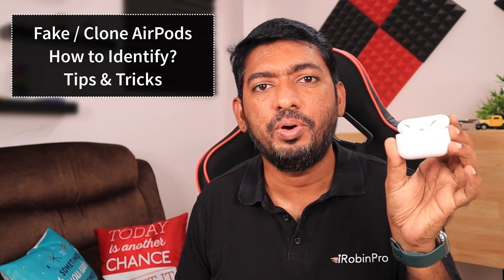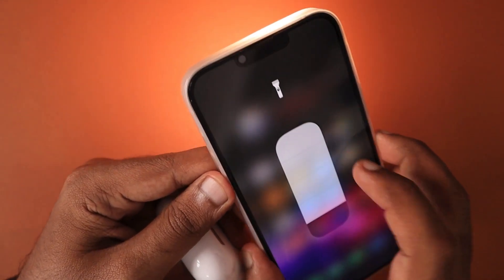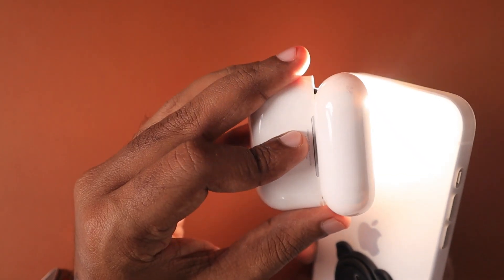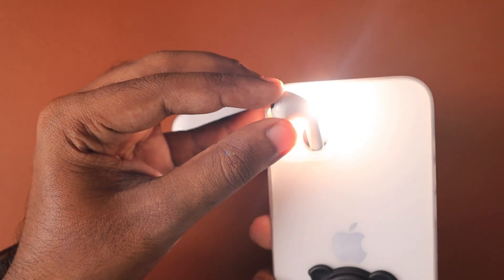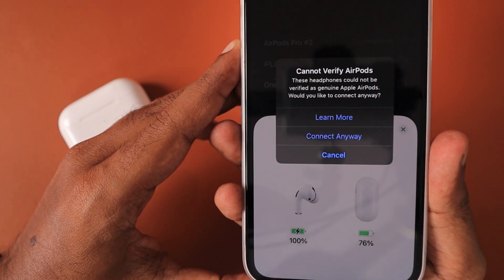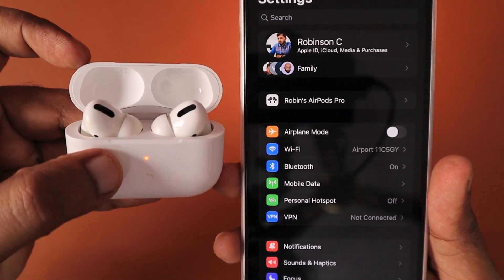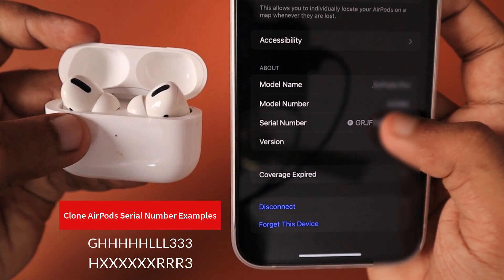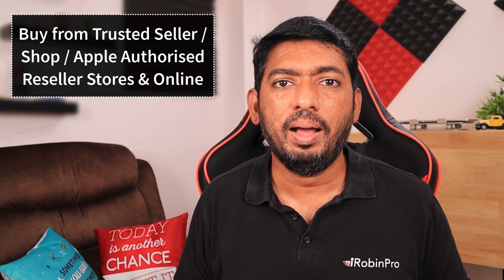DON'T Make this BIG Mistake! While Buying Used or New AirPods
How to Identify Real vs Fake AirPods or Clone AirPods Pro? New Tips and Tricks to Check AirPods and AirPods Pro. Useful suggestions on how to buy AirPods and Pro models safely Online and Offline.